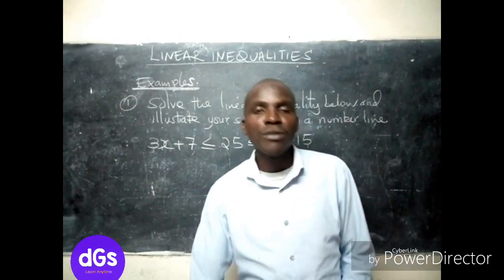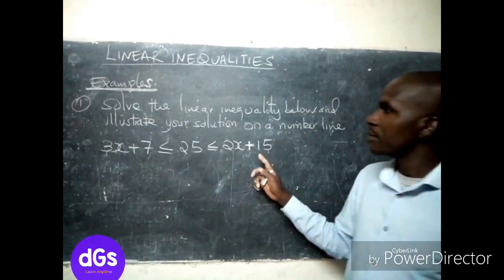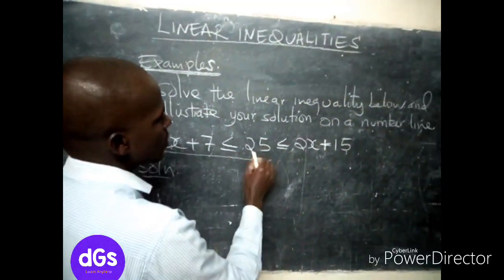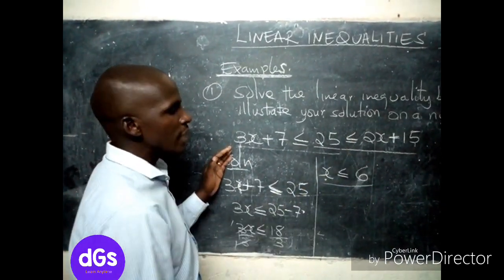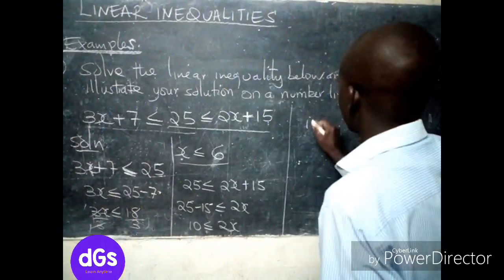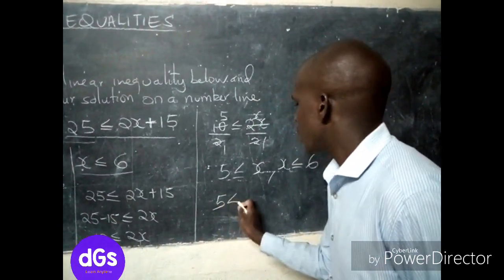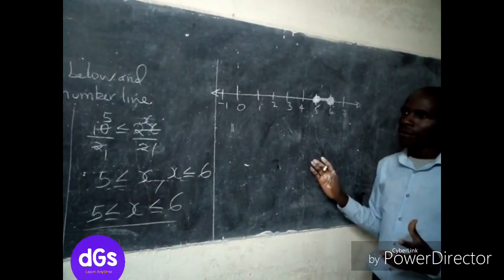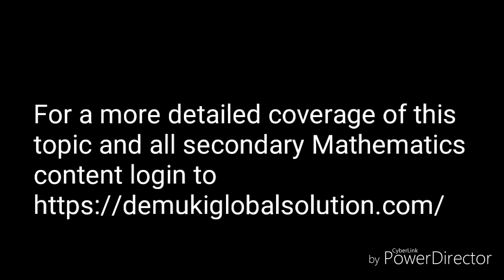Linear Inequalities Form 2 - How to Solve Linear Inequalities and Represent answer in a Number Line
Linear Inequalities Form 2 - How to Solve Linear Inequalities and Represent answer in a Number Line. I this video I show to a step-by-step method of solving Linear Inequalities and Representing your answer in a Number Line. The video is a great form 2 maths revision tool on solving of Quadratic Equations and Expression.

A smoothie for weight lose

Earn Money online by doing simple tasks:
Earn by taking surveys & watching videos Picoworkers